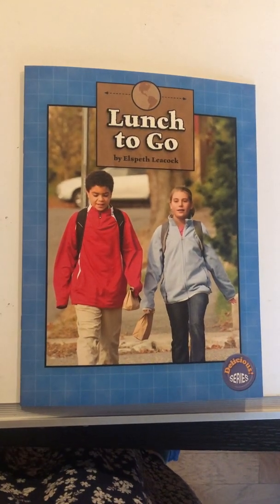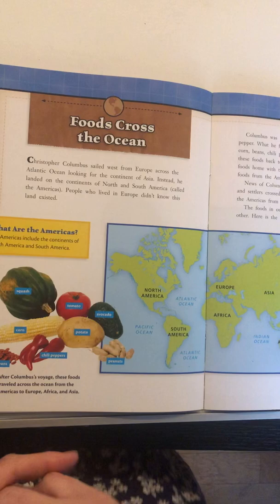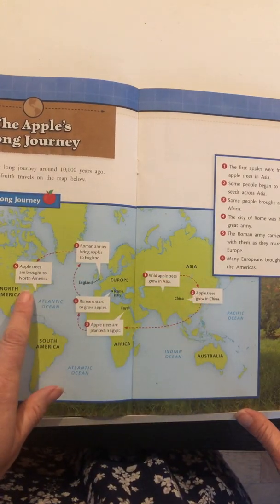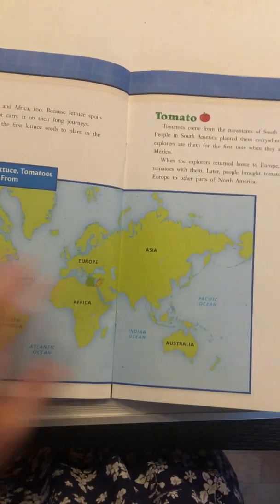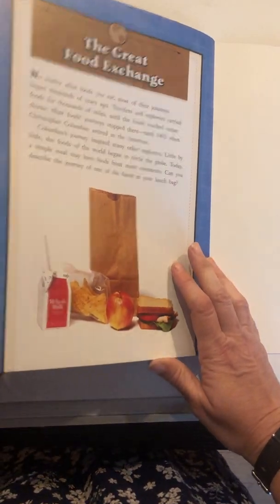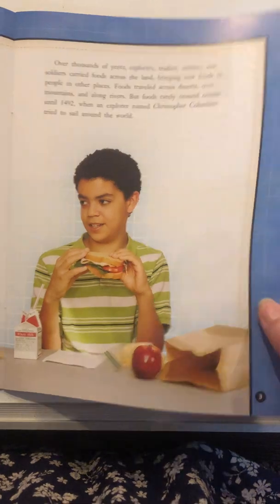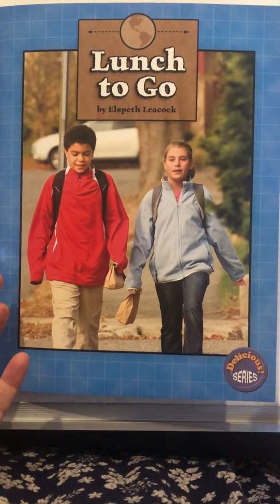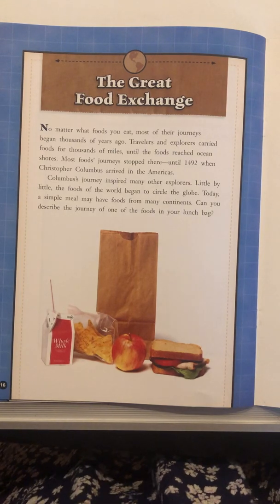Lunch to Go Book and Discussion